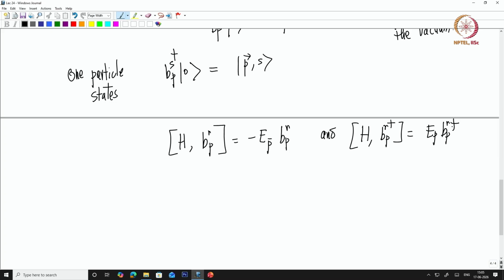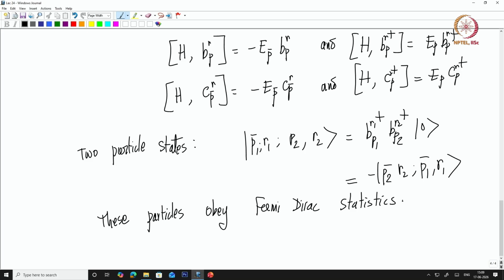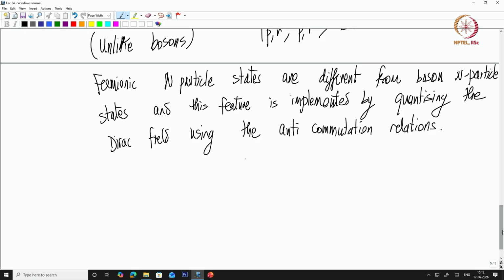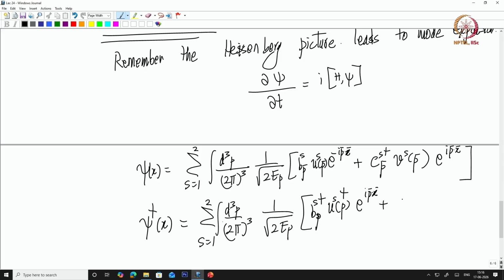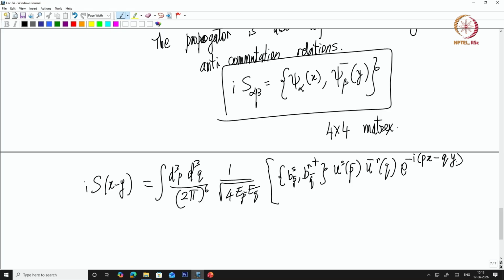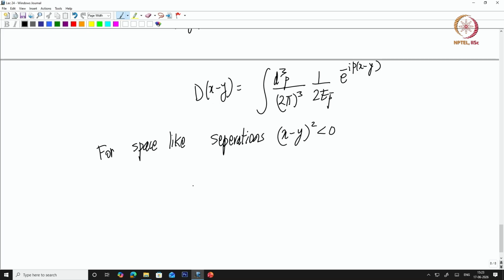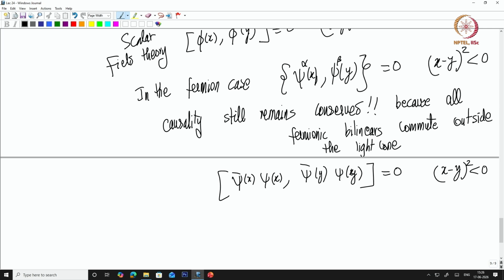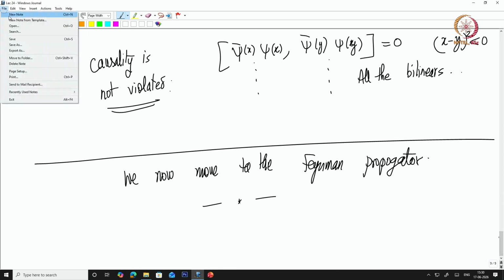Lec 24 Fermionic Propagators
Equal Time Anti-Commutaion Relations (ETACR)